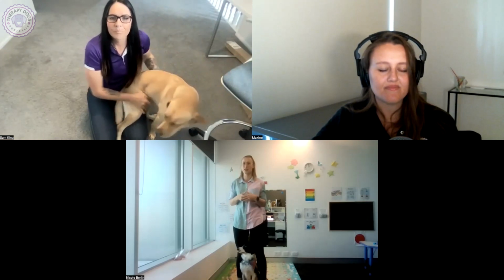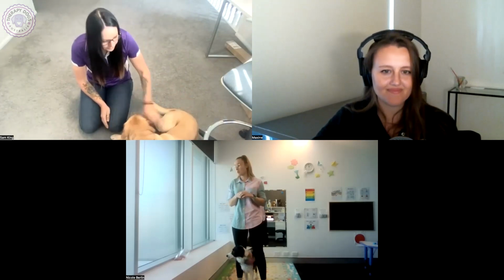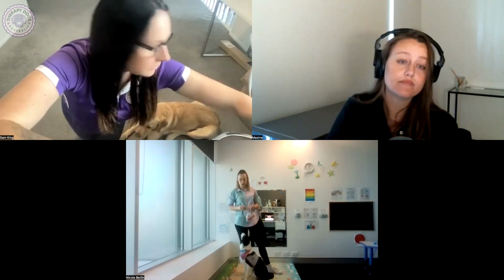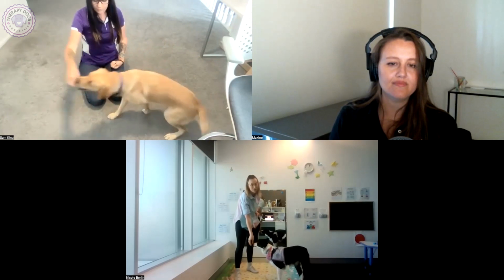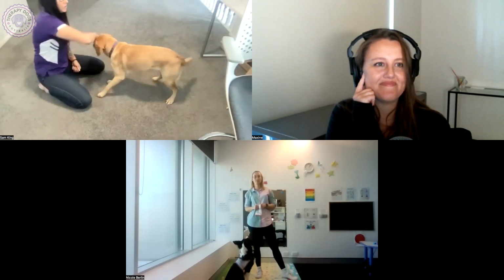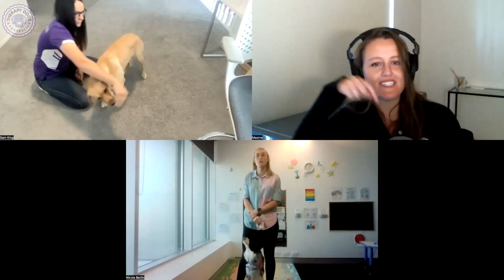S2:E11 The Benefits & Challenges Of Using Tricks In Animal-Assisted Therapy Settings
So, we're doing things a little differently  on the Therapy Dogs Australia Podcast today! We have Nicole Berlin, a Paedeatric Occupational Therapist and her gorgeous therapy dog, Sophie joining us today to discuss the benefits and challenges of using tricks in animal-assisted therapy settings. Enjoy!

Interested in studying with Therapy Dogs Australia? for more information or get in touch with us today by emailing and one of the Therapy Dogs Australia team will be there to help!